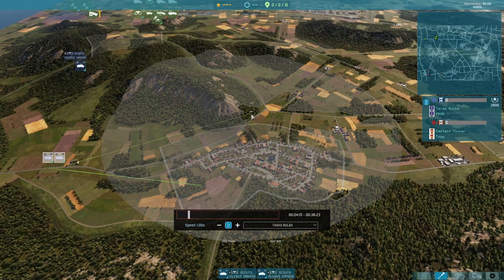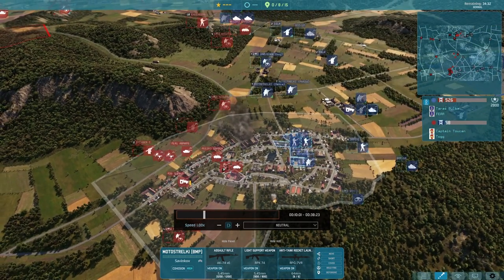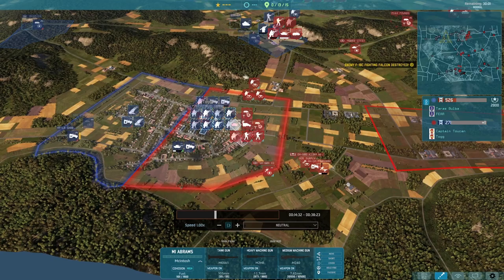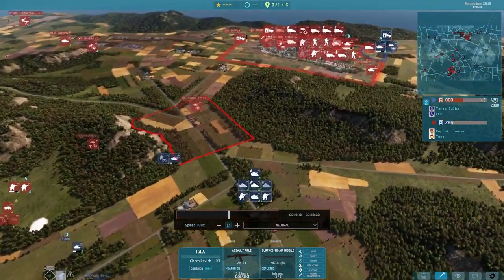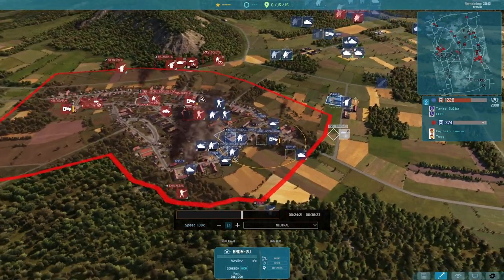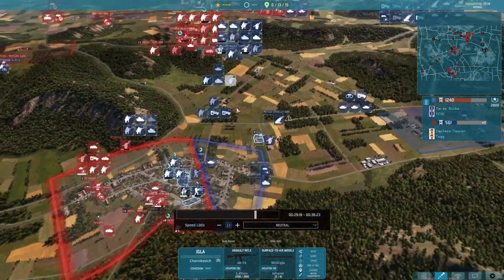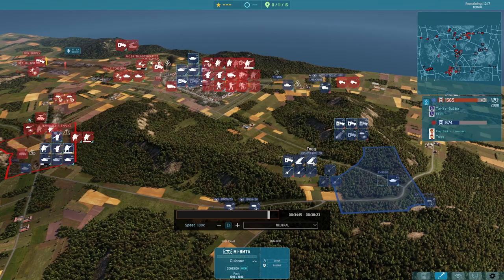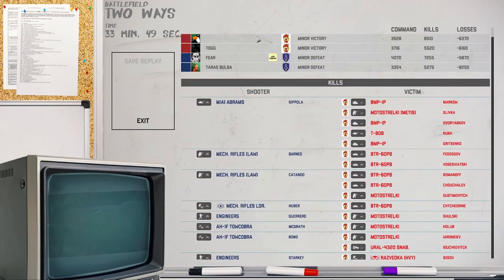Warno - TOUCAN/TOGG VS TARAS/F3AR : Noob Tournament, Game 1.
In the first round of the noob tournament hosted by our discord server
) we have Toucan and Togg vs F3ar and Taras.